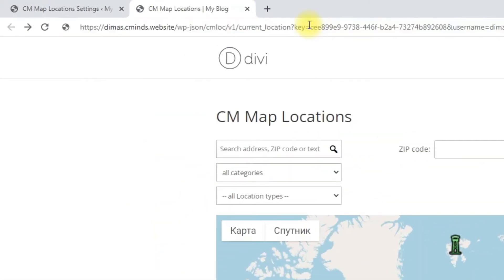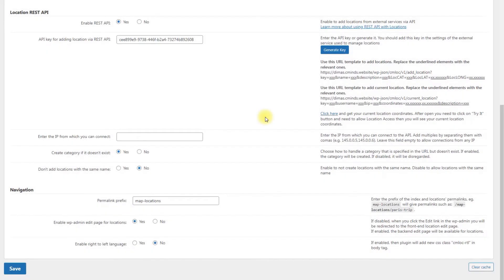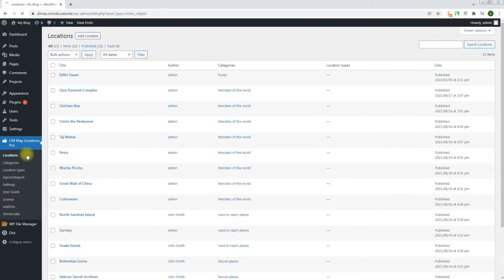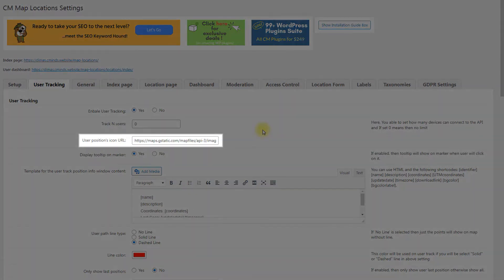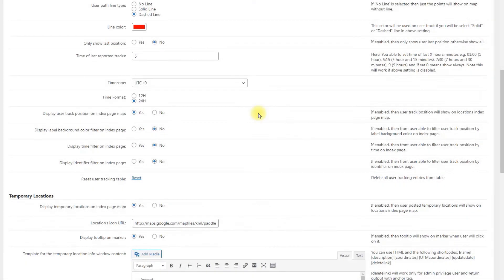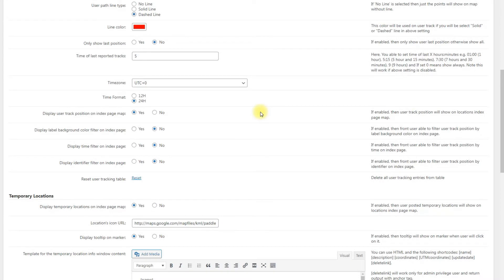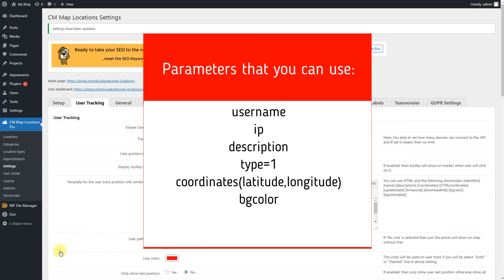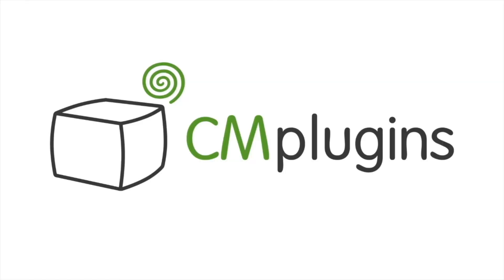Tracking User Current Location on the Map | WordPress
CreativeMinds

This video guide shows how to track user geolocation on the Google Maps for WordPress using premium plugin CM Map Locations and REST API.

CM Map Locations is a location manager plugin for listing locations that allows to build an online map service and embed Google Maps, create location markers and display interactive map with pins on your WordPress website. Also, using REST API, you and your users can send user current location and build routes based on the sent user locations.

This step-by-step video tutorial shows you how to configure plugin options and organize a tracking system for sending user locations using REST API.

Timestamps:
0:00 Introduction
0:32 Enabling REST API
1:30 Adding location entry based on GPS location
2:09 How to track user location
2:40 User tracking options
5:11 Adding track user location